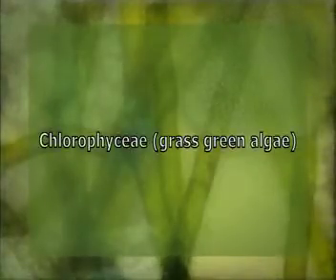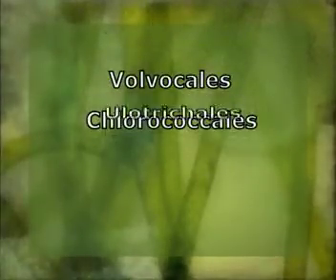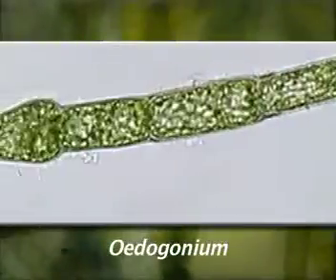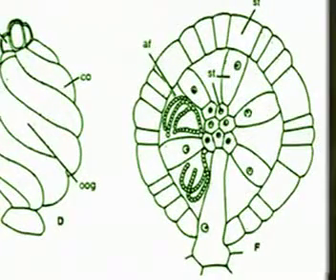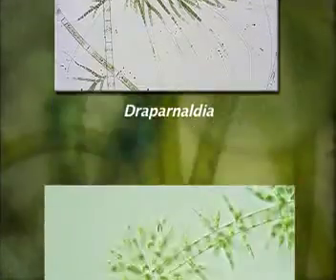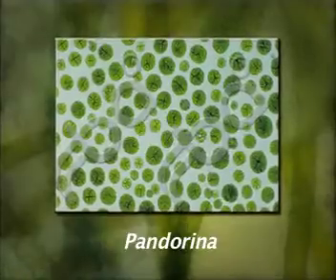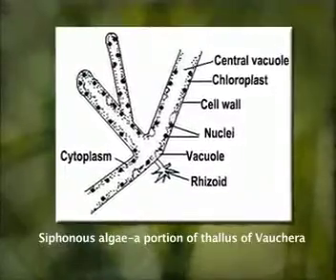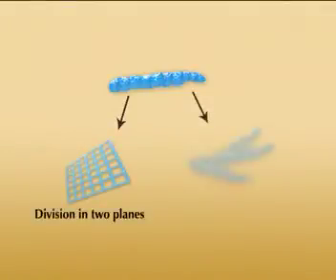Algae: Morphology, Symbiosis and Uses